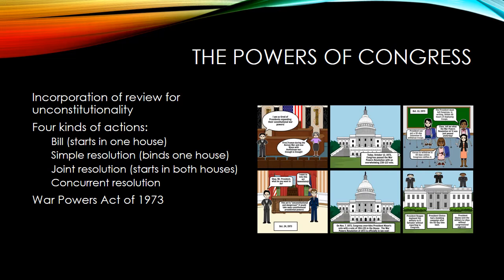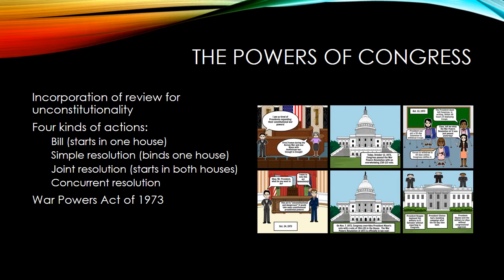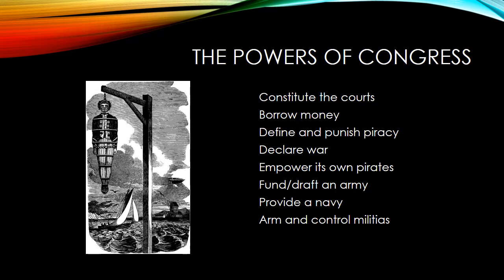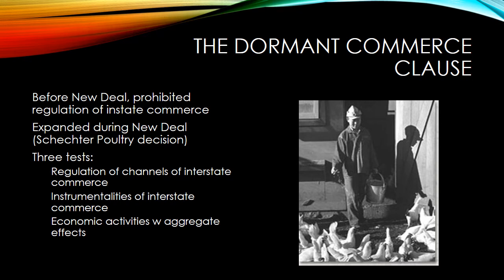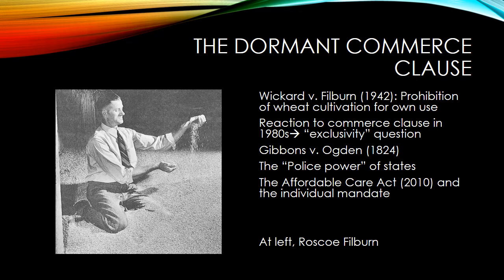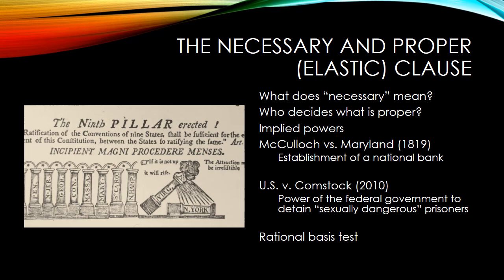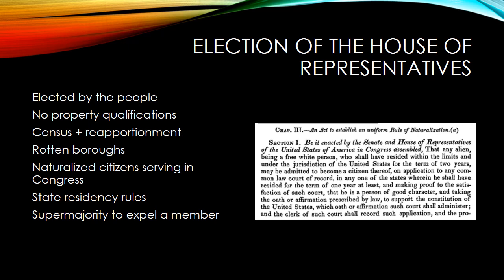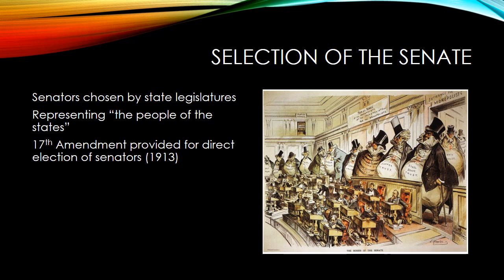History 414514 Lecture 9 Article I: Congress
History 414/514, US History and the Constitution, at New Mexico State University. In this lecture, Professor Bronstein talks about Article I of the Constitution, the powers of the legislature, the Dormant Commerce Clause, the Necessary and Proper clause, and the election of both houses of Congress.